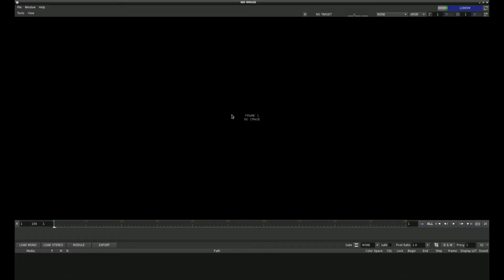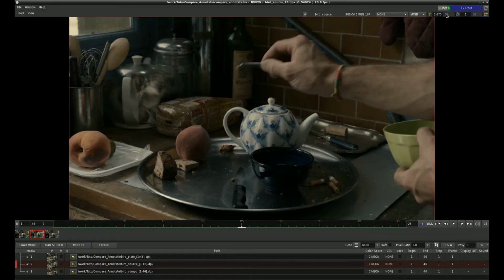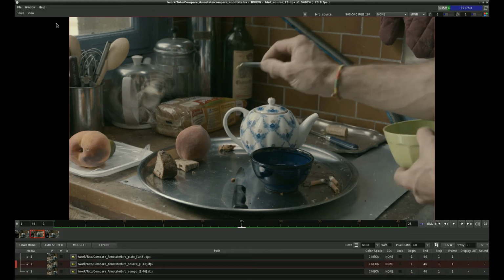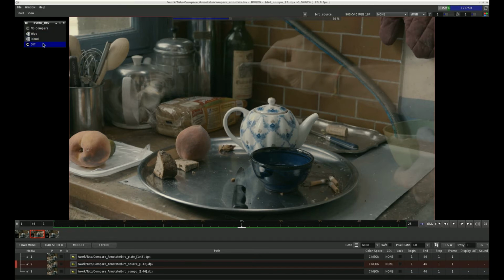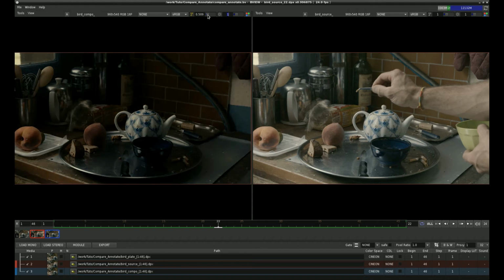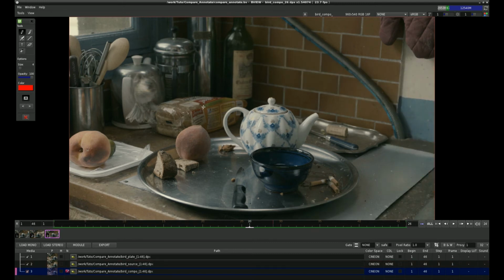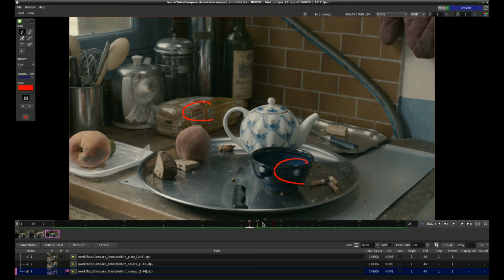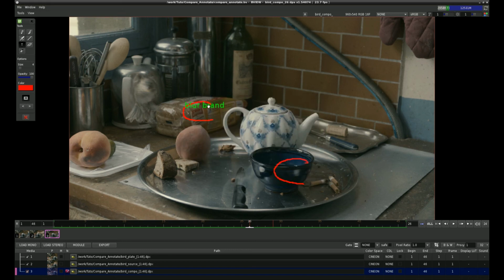Bview Tutorial #2 : Compare & Annotate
Check out how to use our review tools